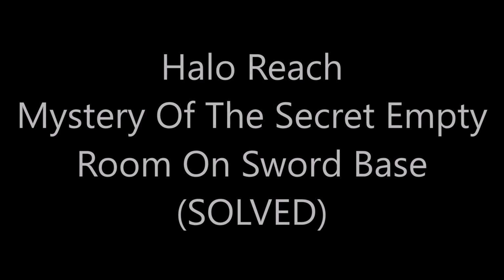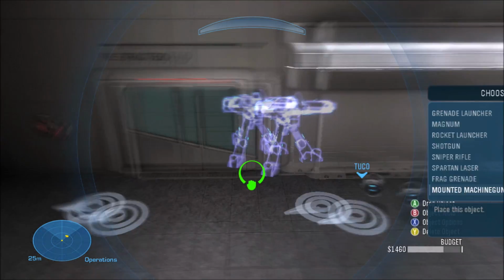Halo Reach - Mystery Of The Secret Empty Room On Sword Base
On the multiplayer map Sword Base, there's a large empty room hidden behind a door. It is indeed part of the cutscene room from the campaign version of the map, but there's more to it. To find out what that is, we have to look at the map's roots. Let's take a look!